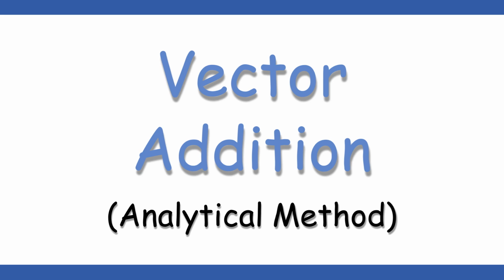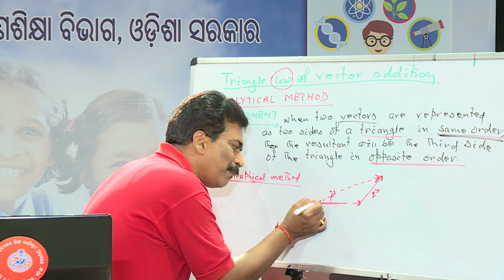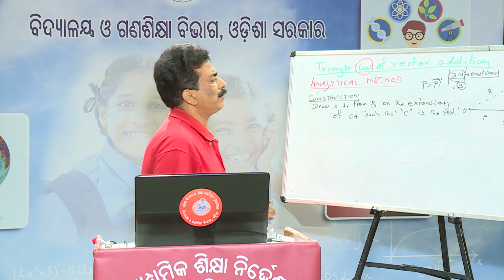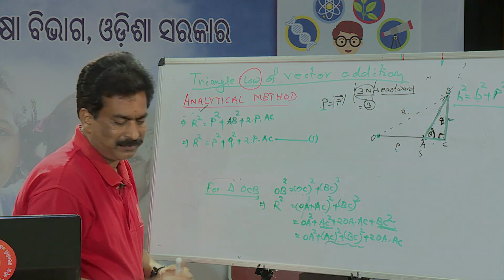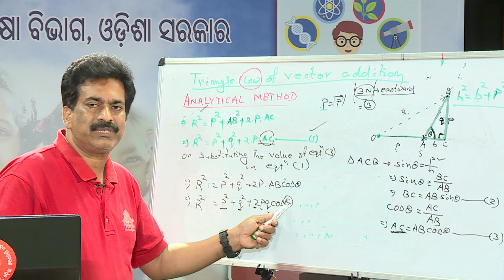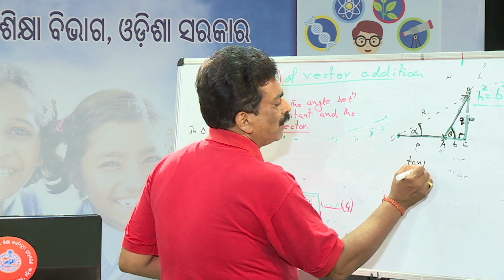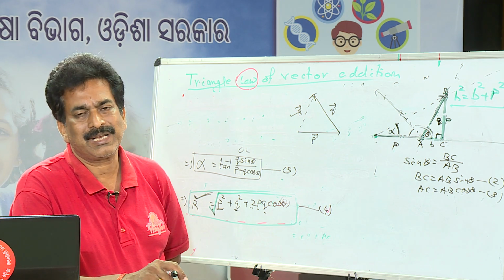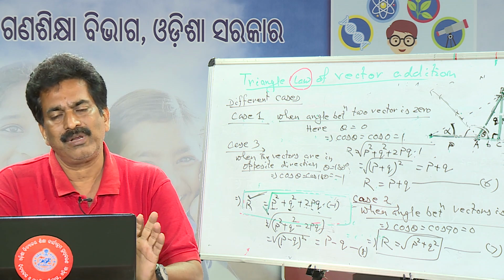CLASS-XI_Physics _ Unit 2 Analytical Methods Of Vector Addition Rp S Pa